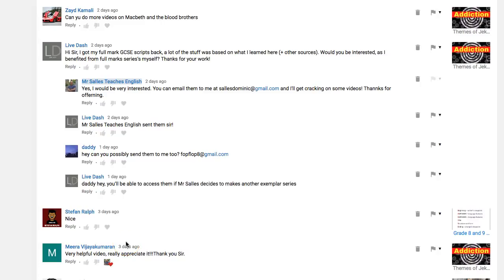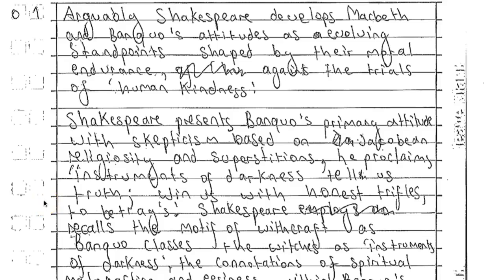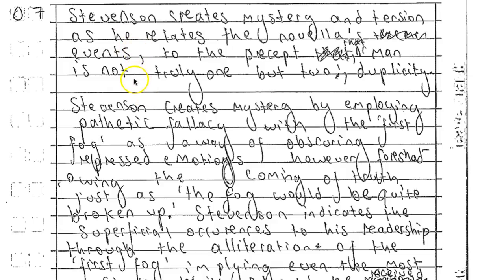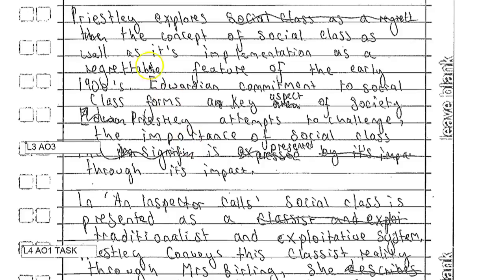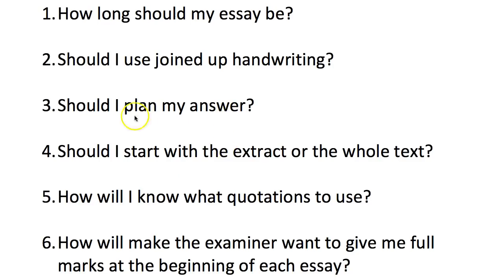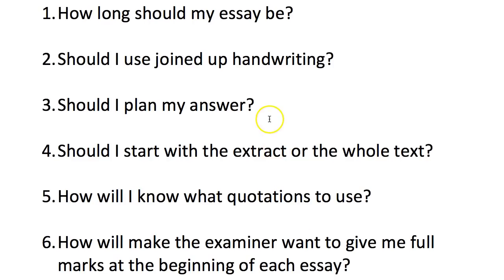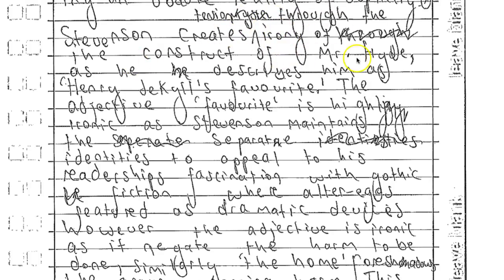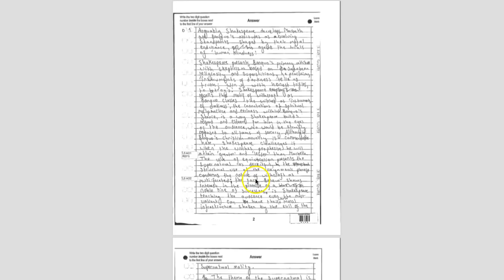How to Get 100% in Literature Part 1